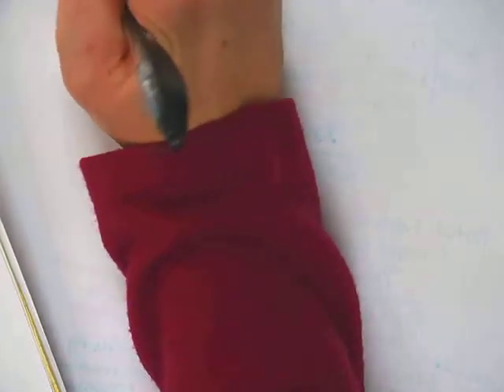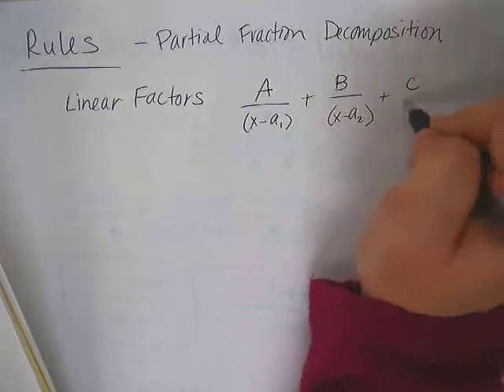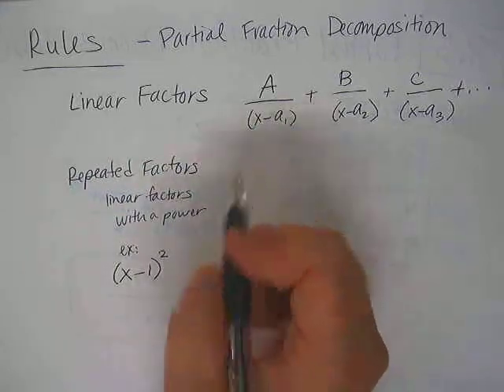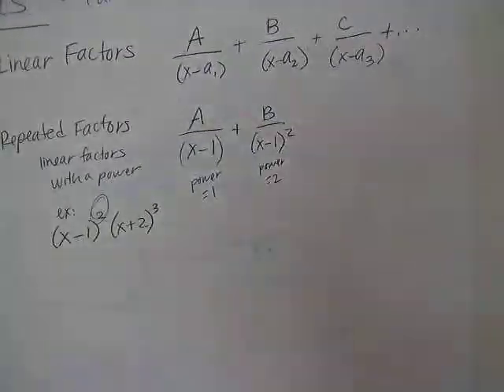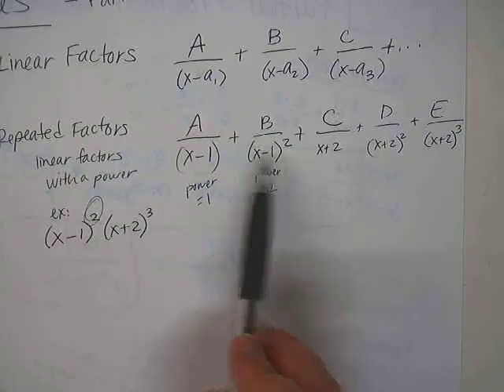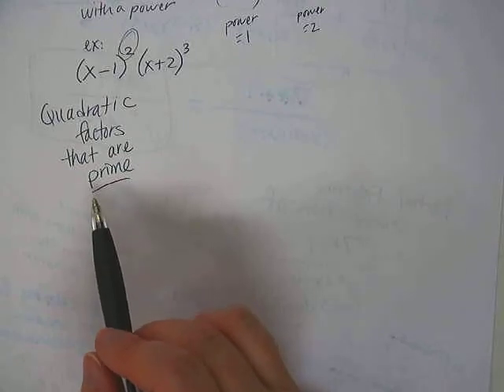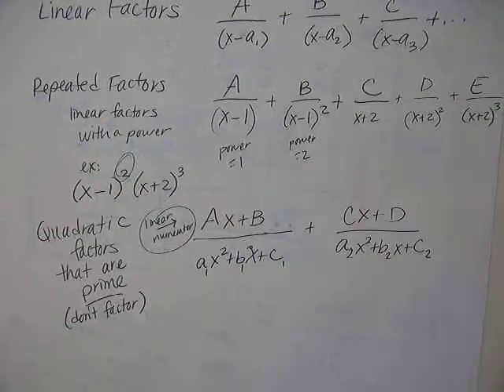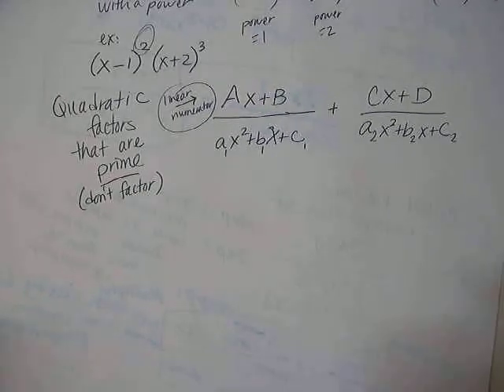8 5 part 2